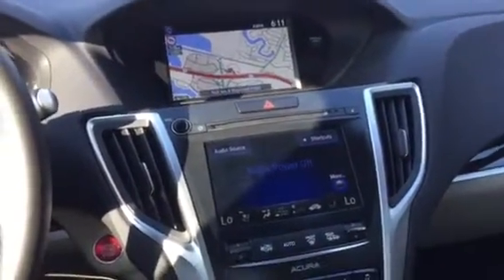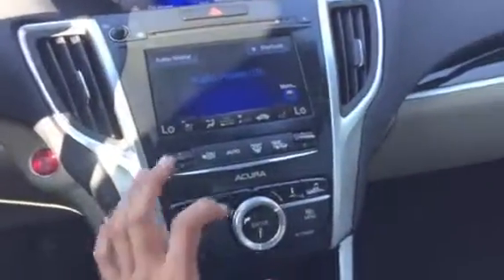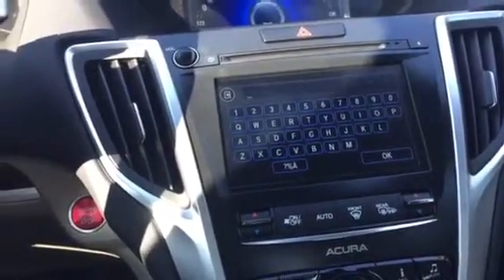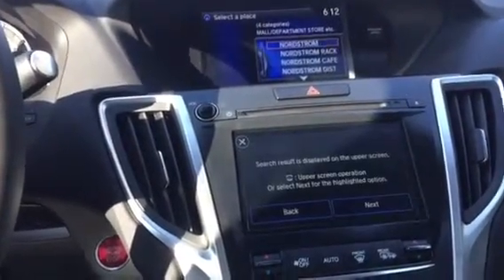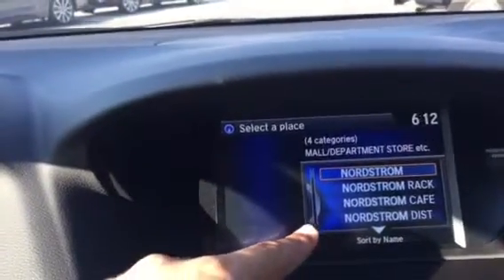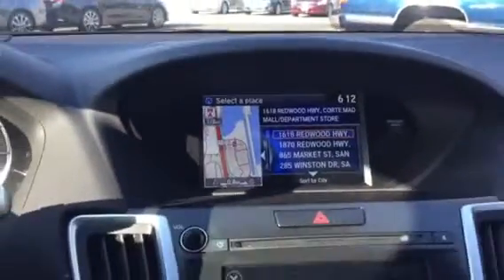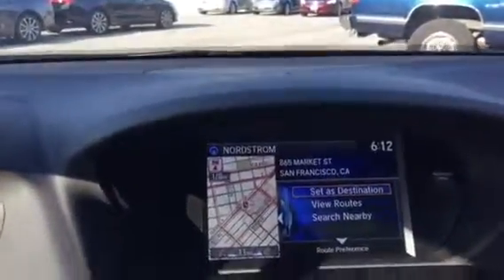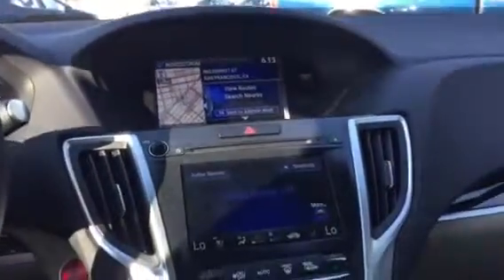Destination by Place Name DM